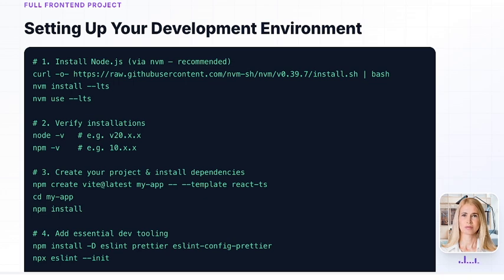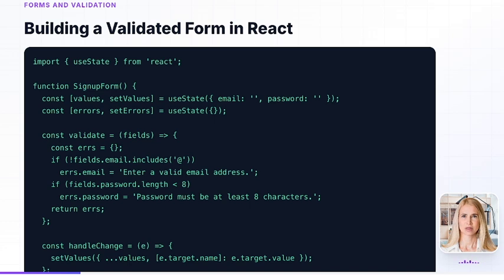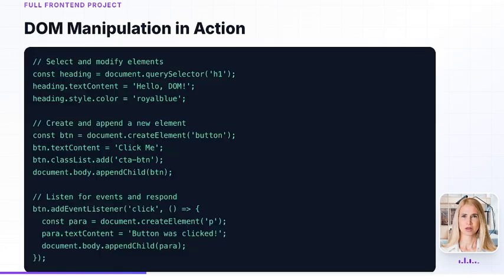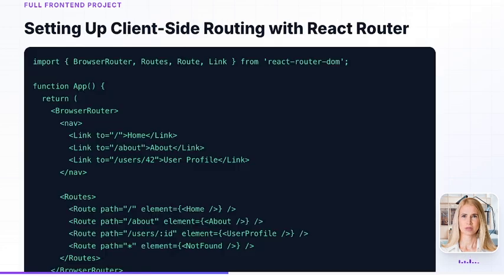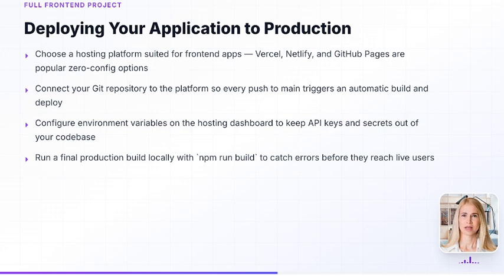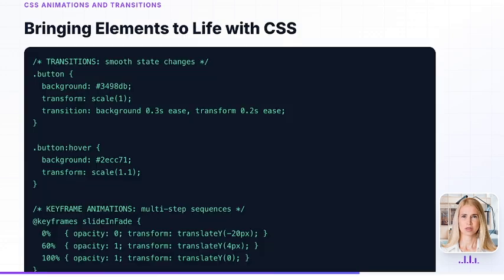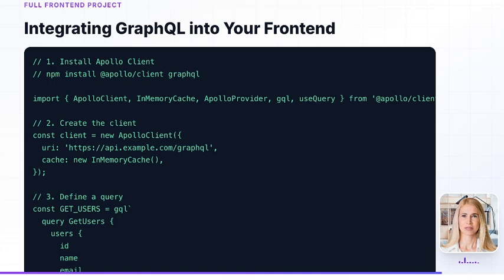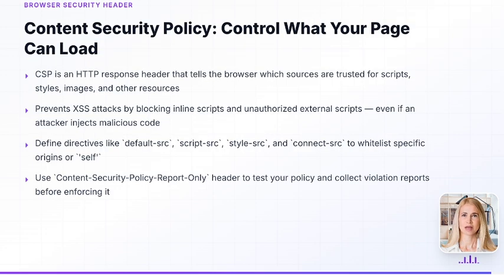Frontend Web Development Crash Course — From Beginner to Advanced HTML, CSS, Javascript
Master frontend web development in just 12 minutes — from absolute basics to advanced professional techniques. This course covers everything a modern frontend developer needs to know in 2026.

No fluff. No filler. Just pure frontend fundamentals and advanced concepts, explained clearly with real examples.

📚 What you'll learn:

✅ Environment setup, build tools, and version control
✅ Semantic HTML layout and accessibility best practices
✅ Forms and validation
✅ Flexbox and Grid — modern CSS layout systems
✅ CSS Variables and theming
✅ Responsive design for all screen sizes
✅ DOM manipulation and event handling
✅ Fetch API and AJAX for real data
✅ Component architecture in frontend frameworks
✅ State management
✅ Routing and navigation
✅ Unit testing basics
✅ Performance optimization
✅ Deploying your application live
✅ Advanced JavaScript — closures, scope, async patterns
✅ Design patterns in JavaScript
✅ Memory management
✅ CSS animations and transitions
✅ CSS architecture with BEM
✅ CSS-in-JS techniques
✅ Micro-frontend architecture
✅ Server-side rendering (SSR)
✅ GraphQL integration
✅ Web Workers and concurrency
✅ Frontend security fundamentals

⏱ Timestamps:
0:00 - Environment Configuration
0:25 - Build Tools Overview
0:47 - Version Control Setup
1:02 - Semantic HTML Layout
1:27 - Accessibility Best Practices
1:51 - Forms and Validation
2:12 - Flexbox and Grid
1:59 - CSS Variables and Theming
2:33 - Responsive Design
2:58 - DOM Manipulation
3:38 - Event Handling
4:00 - Fetch API and AJAX
4:27 - Component Architecture
4:49 - State Management
5:13 - Routing and Navigation
5:38 - Unit Testing Basics
6:02 - Performance Optimization
6:29 - Deploying the Application
6:57 - Closures and Scope
7:22 - Async Patterns and Promises
7:43 - Design Patterns in JS
8:07 - Memory Management
8:30 - CSS Animations and Transitions
9:02 - CSS Architecture with BEM
9:29 - CSS-in-JS Techniques
9:55 - Micro-Frontend Architecture
10:19 - Server-Side Rendering
10:47 - GraphQL Integration
11:10 - Web Workers and Concurrency
11:32 - Frontend Security Fundamentals
12:00 - Content Security Policy
12:25 - Authentication and Authorization

📌 Full Beginner Series:
► Learn Python in 15 Minutes ✅
► Learn JavaScript in 20 Minutes ✅
► Learn SQL in Under 10 Minutes ✅
► Frontend Web Development — 12 Minutes ✅
► Learn HTML & CSS — coming soon

It helps more people find this course completely free.